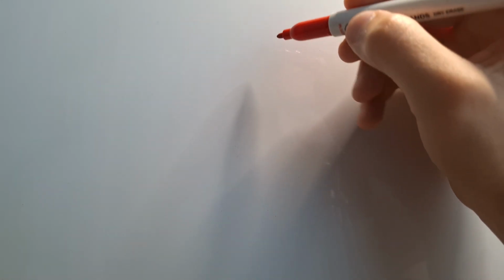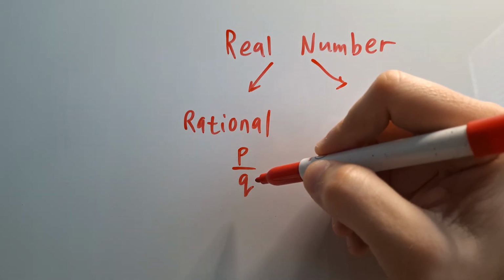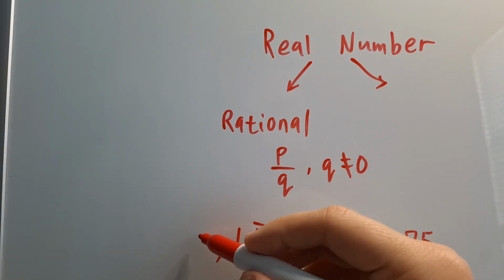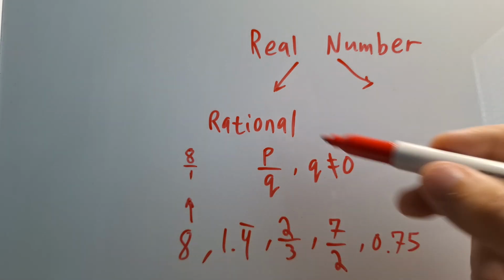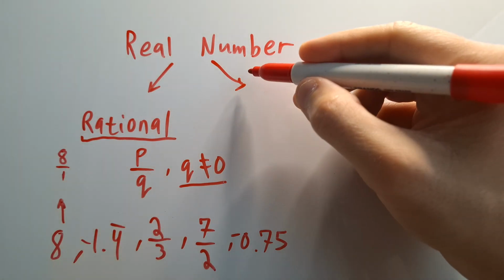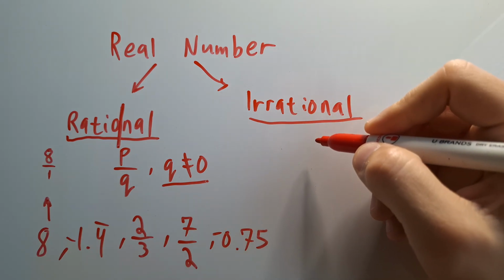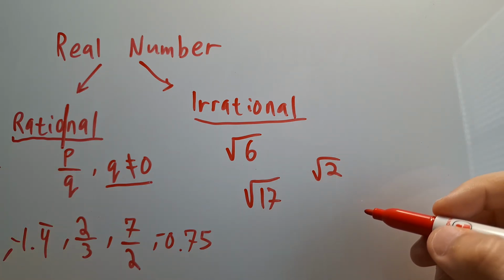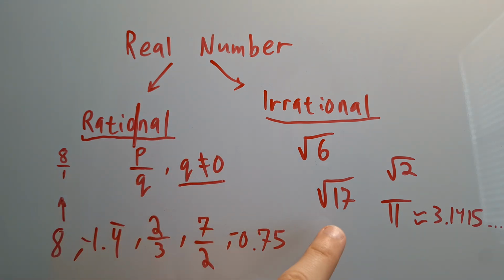Classifying Numbers (Part 2)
In this video, I continue talking about different classifications of numbers. Here, we talk about rational numbers versus irrational numbers. A number can be one or the other, and never both. Remember that rational numbers show the relationship between two integers and irrational numbers do not.